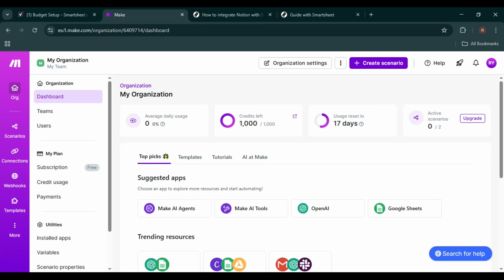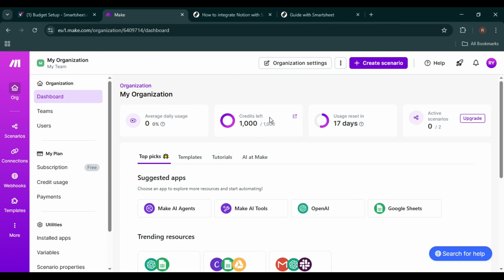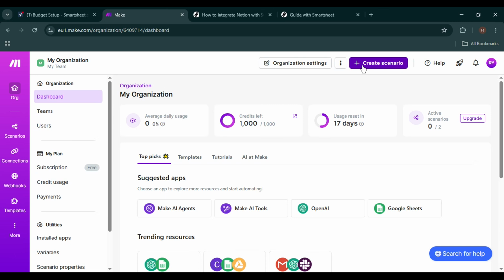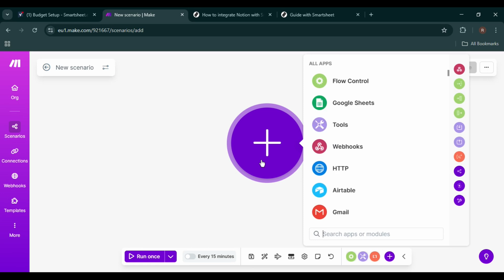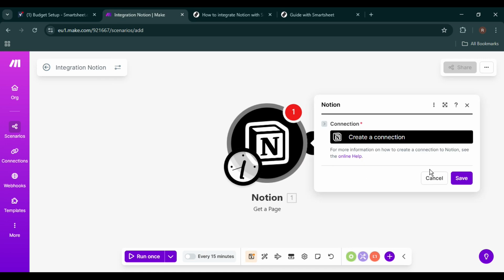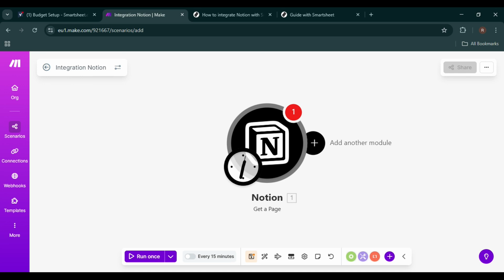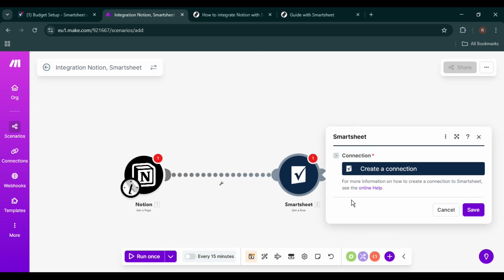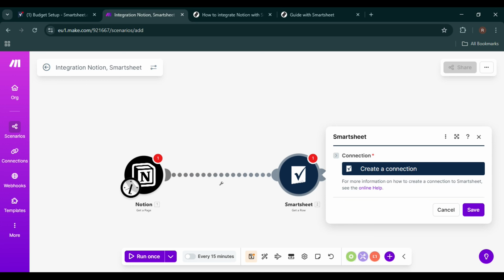How To Integrate Notion With Smartsheet (2026 Easy Guide)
Learn how to integrate Notion with Smartsheet step by step using Make.com to automate workflows and sync data easily.
This beginner-friendly tutorial helps you connect databases, sheets, and tasks in minutes.

Timestamps:
00:00 Intro and overview
00:24 Go to Make.com
00:45 Create a new scenario
01:05 Add Notion module
01:40 Connect Notion account
02:05 Add Smartsheet module
02:35 Connect Smartsheet account